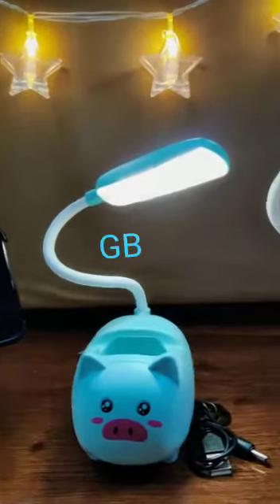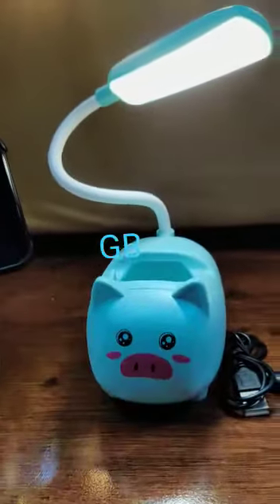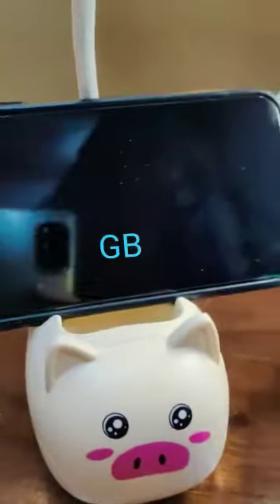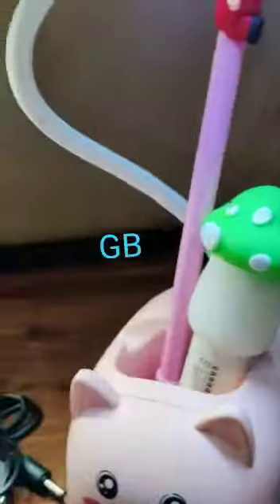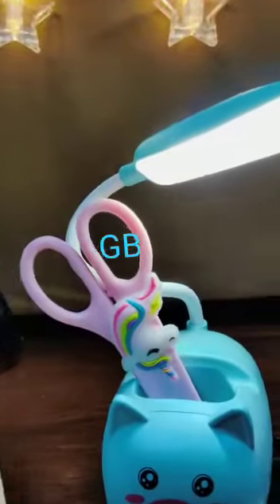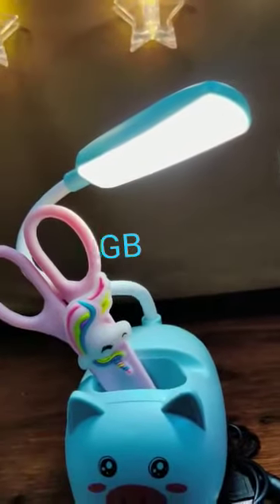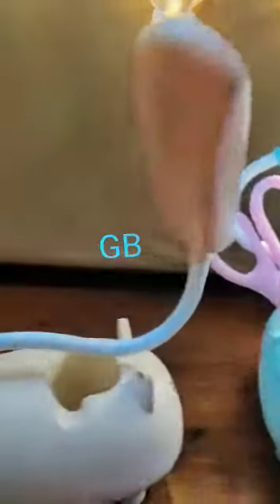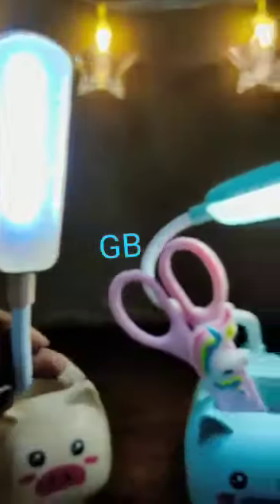Peppa pig table lamp with multiple features each lamp-Rs 600/- dm us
*Peppa pig table lamp with multiple features*

*Includes-*
Pen pencil stand
Mobile stand
Rechargeable usb cable
Box packing
Flexible/ adjustable lamp
Switch on/ off button

No need of battery / cells
*Random colors will come*

G
Each lamp - *Rs. 600/-
 dm us @ps_beingcraftie for orders